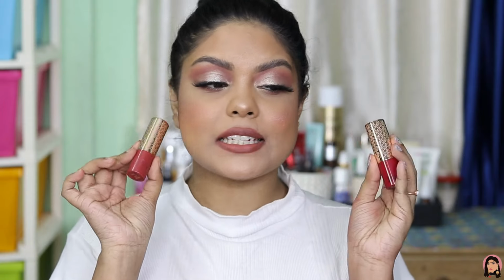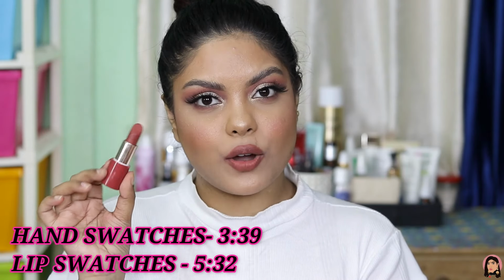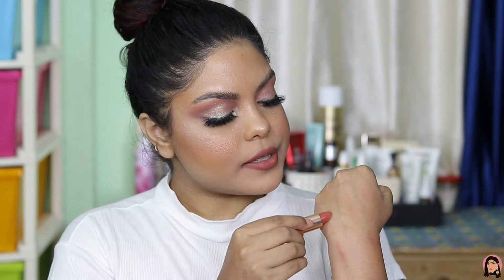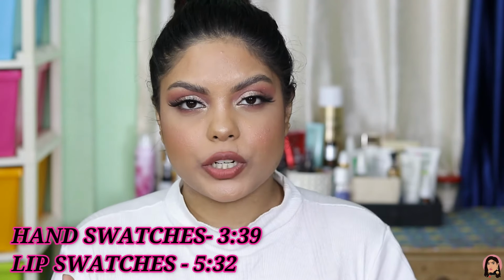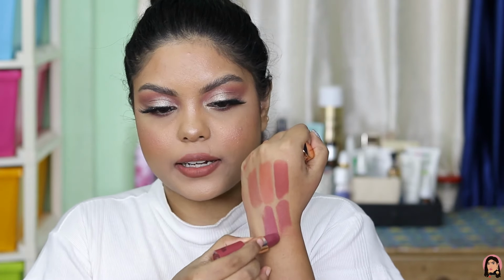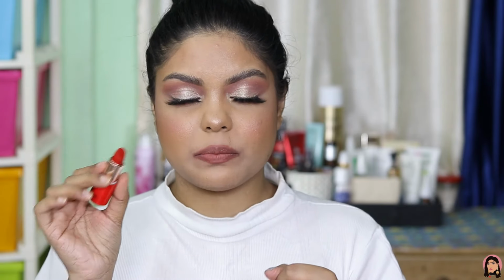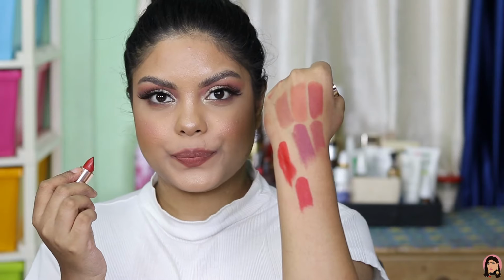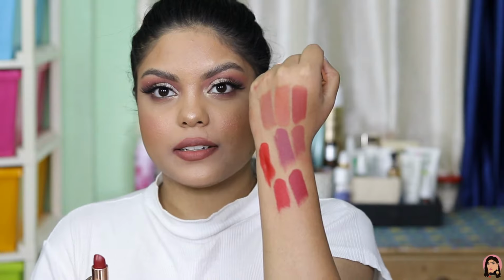NEW KAY BEAUTY MATTE DRAMA LIPSTICK | REVIEW & SWATCHES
My Equipment -
Camera - Canon 80D
Lens - Canon 50mm
Lights- soft box
Mic- Boya Lapel
Background light- Simpex 270

TAKECARE